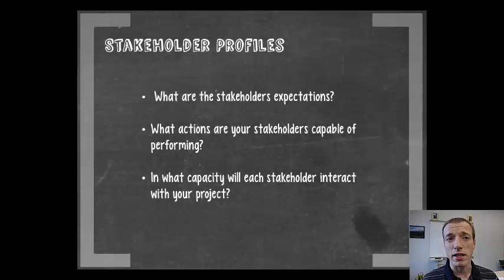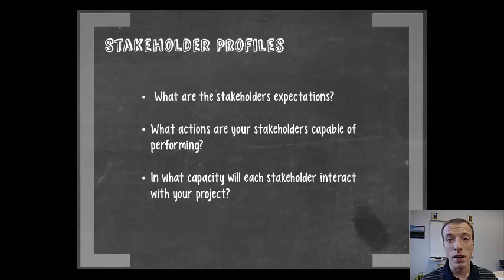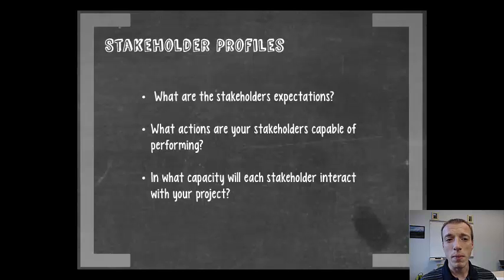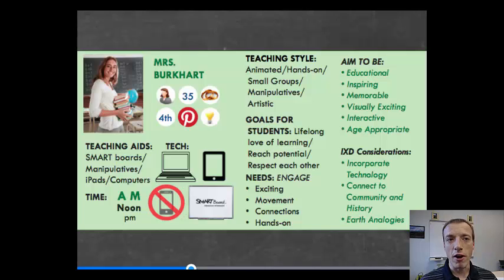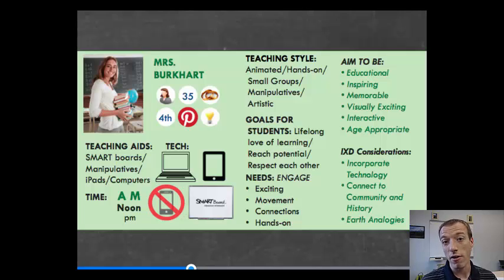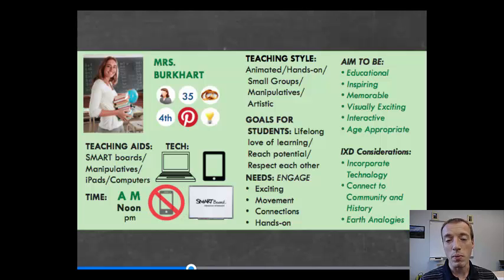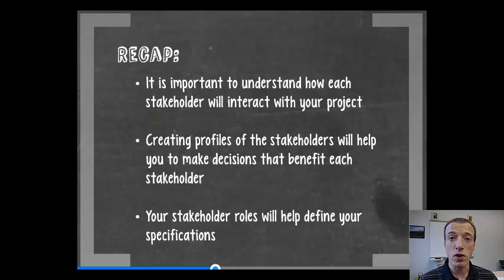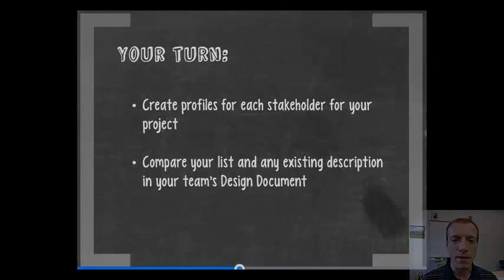(3) EPICS Specification Development - Stakeholder Profiles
EPICS Specification Development Module